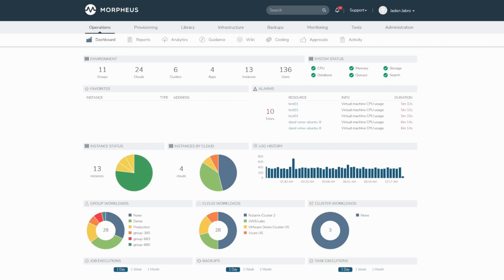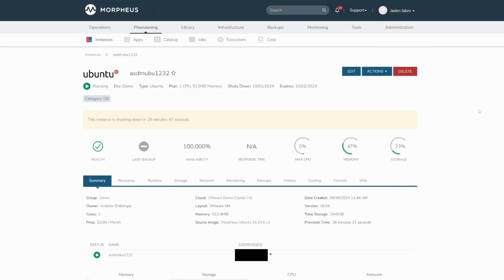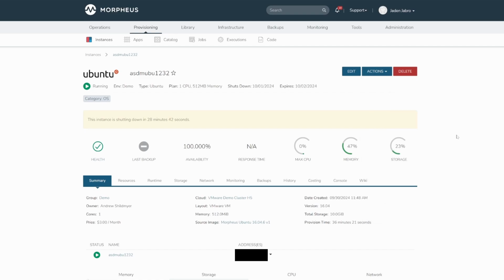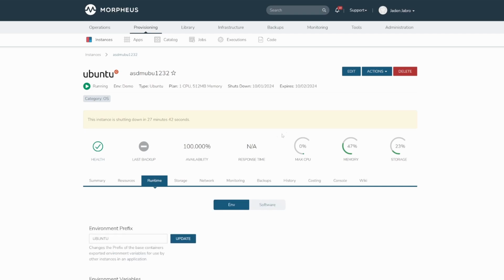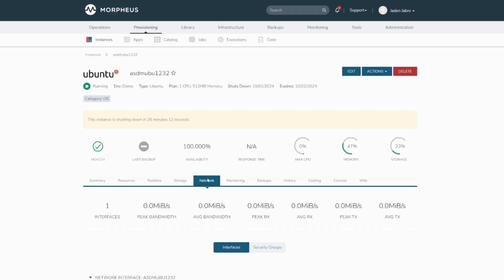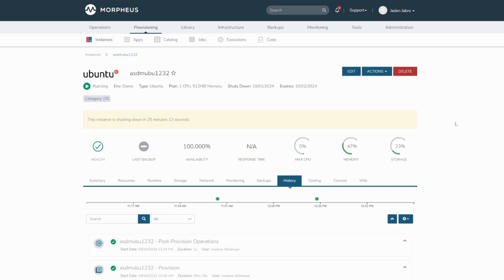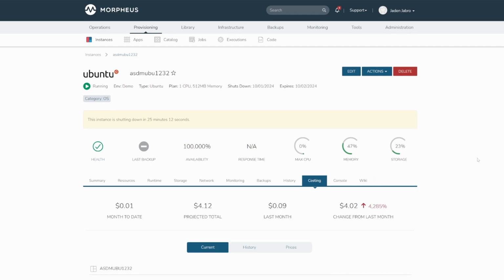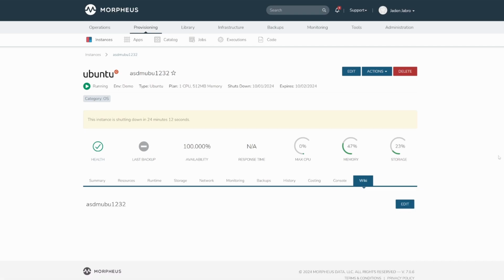Morpheus Minute: Instance Details Page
In this video, Jaden Jabro briefly covers the tabs within an instance's details page in Morpheus.